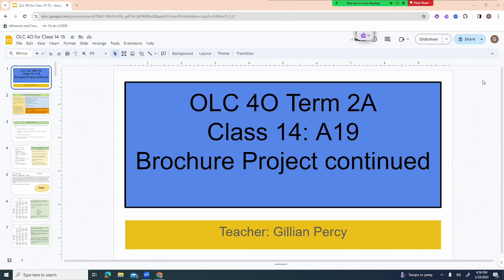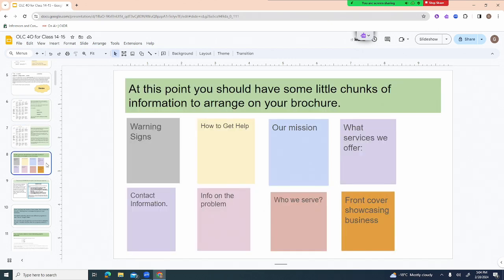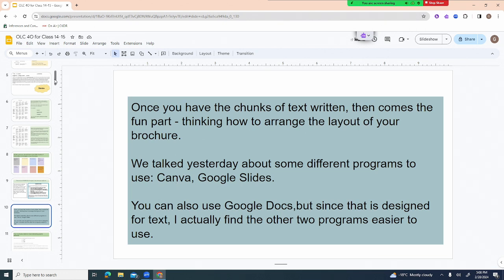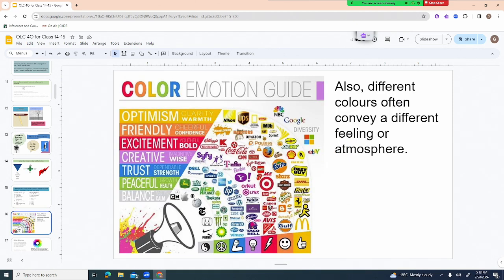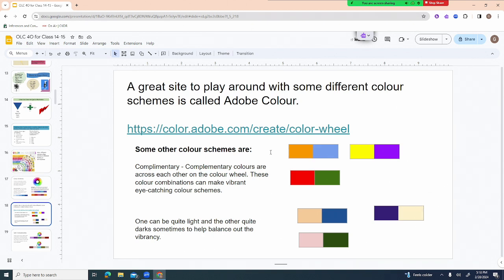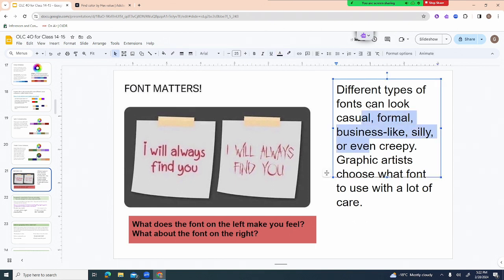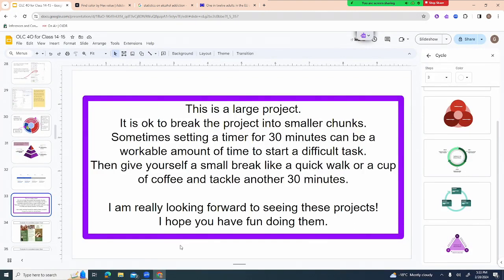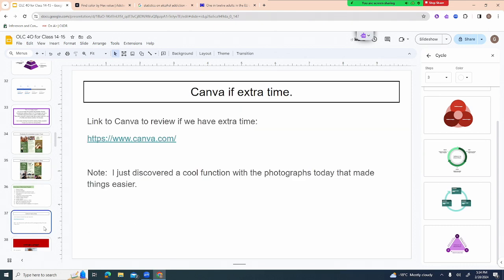OLC4O Class 14